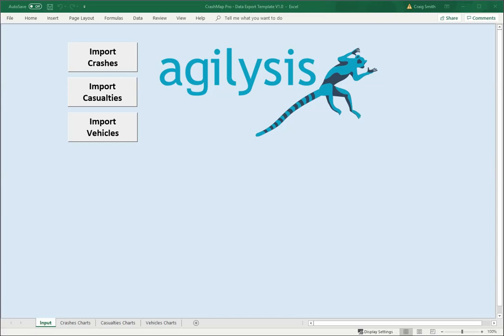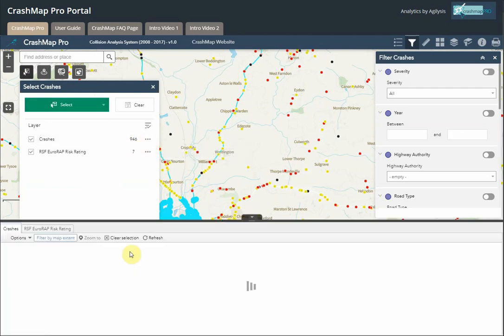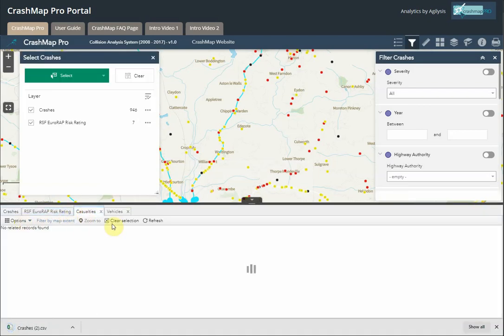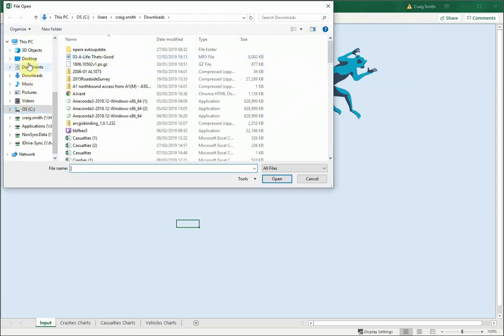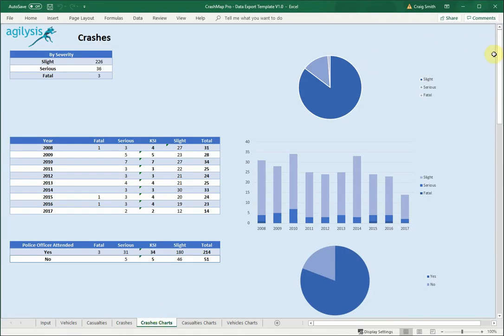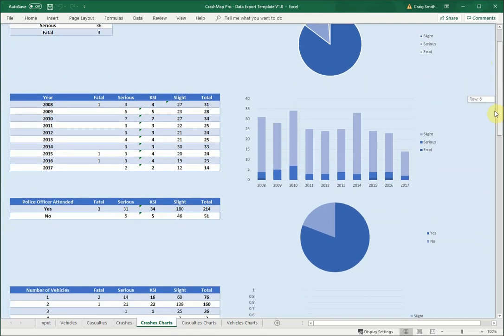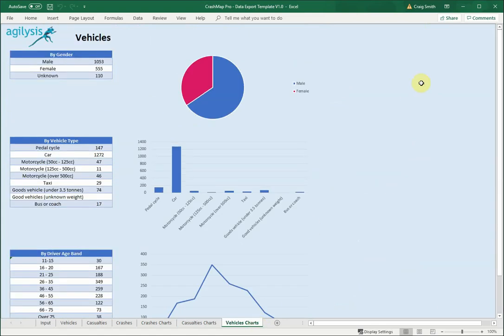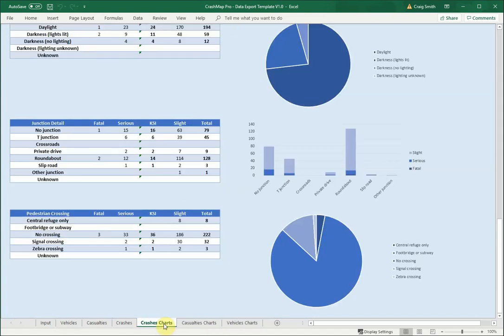BiteSize CrashMap Pro Excel Template